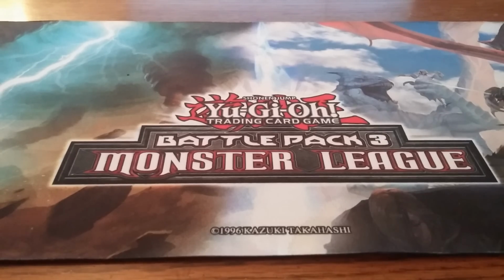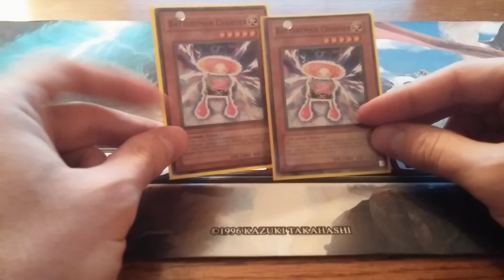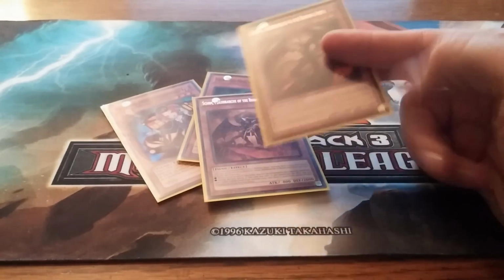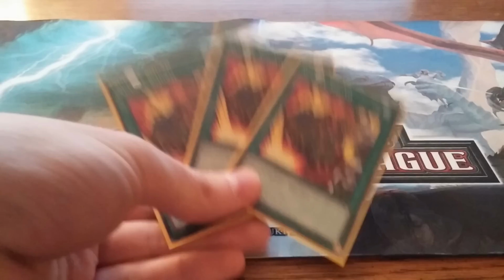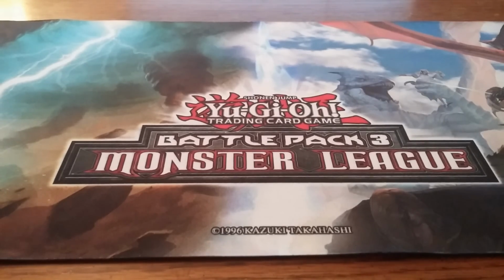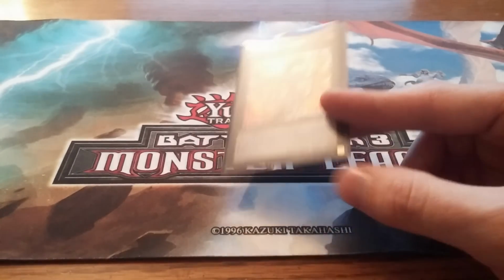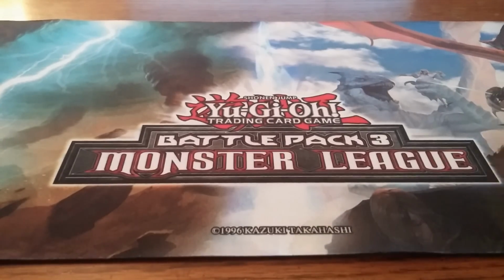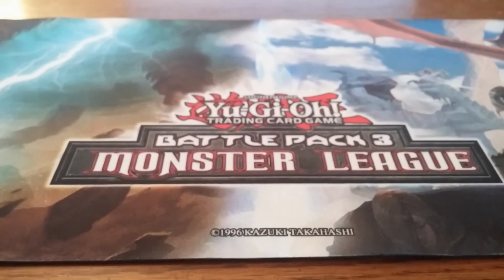Chaos Batteryman Deck Profile!!!!! Feb 2015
Could have been worse, I could have put HEROs in it.